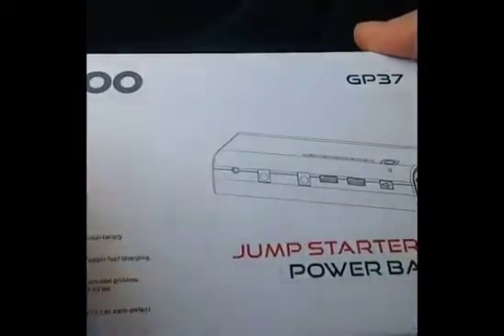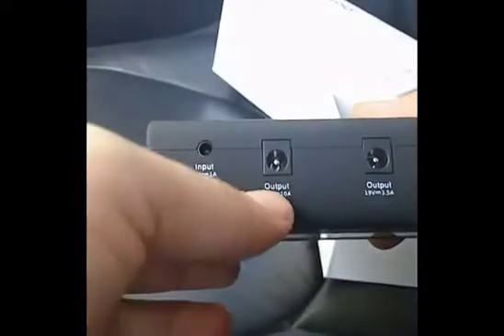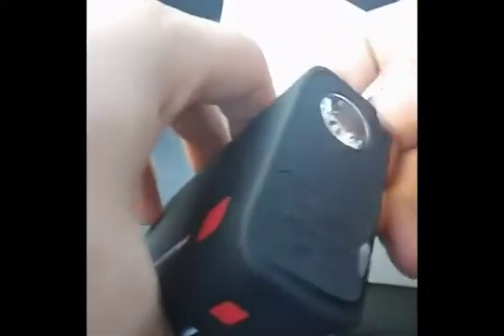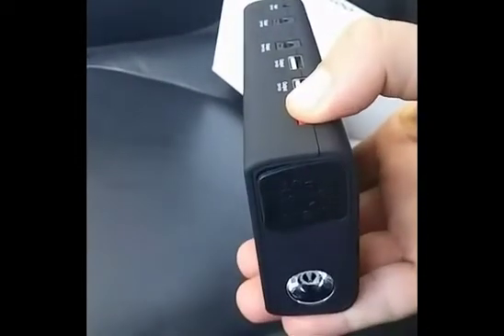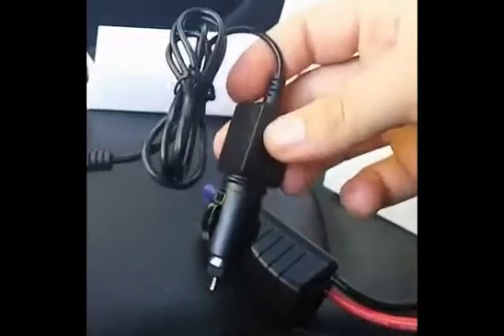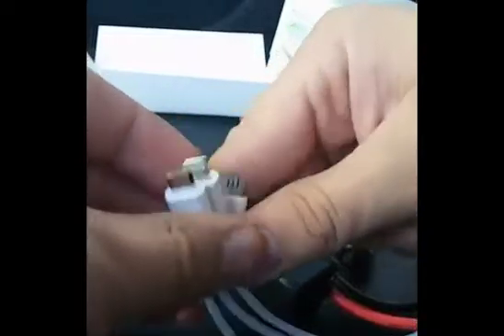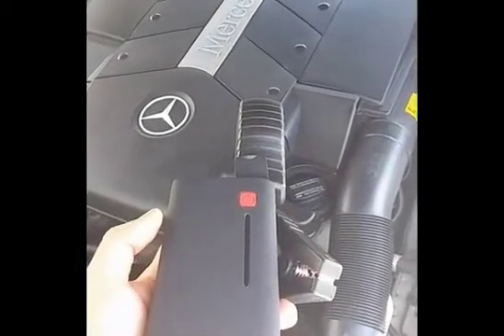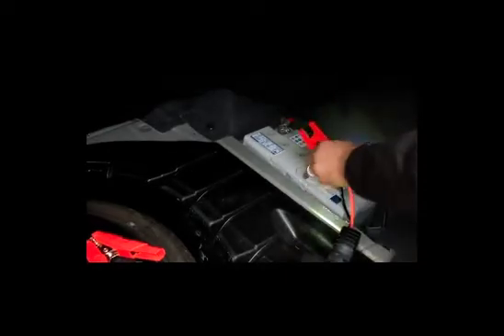GoooLoo Jump Starter Powerpack GP37: A Comprehensive Guide on Safe Usage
In this video, we'll walk you through the safe usage of the GoooLoo Jump Starter Powerpack GP37. Whether you're stuck with a dead car battery on the road or need to jump-start other vehicles, this powerpack can be a lifesaver. But it's crucial to know how to use it safely and effectively. We'll go over the powerpack's features, how to charge it, and the proper steps for jump-starting a car. You'll also learn important safety tips to keep in mind when using the GoooLoo Jump Starter Powerpack GP37. With this guide, you'll be able to confidently and safely use this powerful tool. So, if you own a GoooLoo Jump Starter Powerpack GP37 or plan to get one, watch this video now!